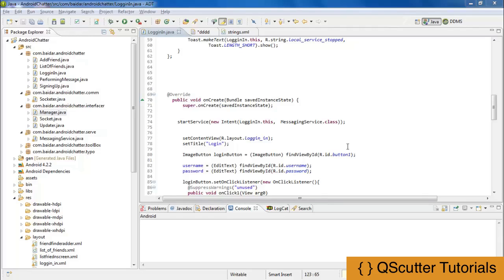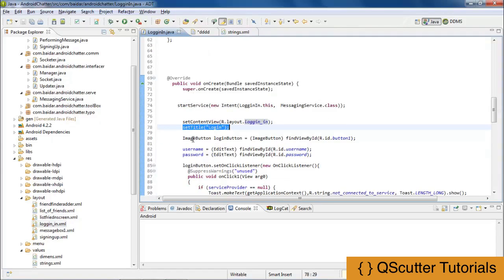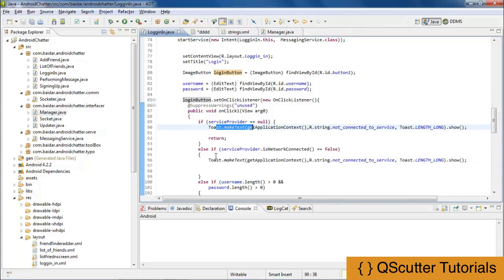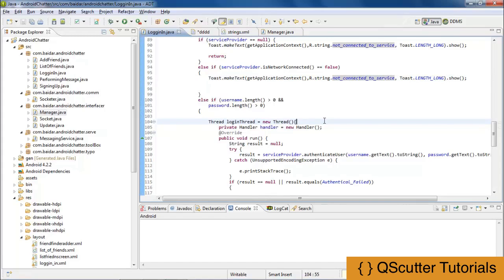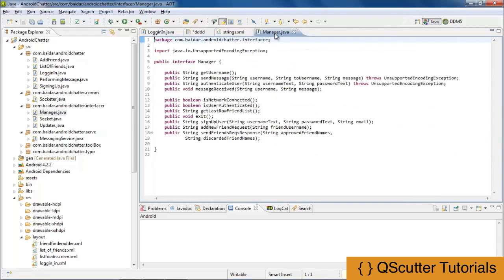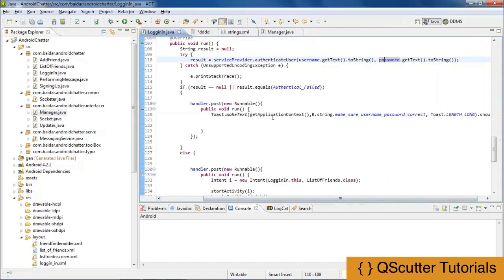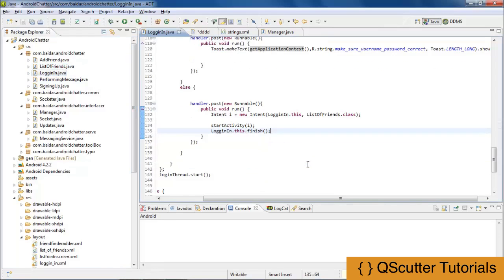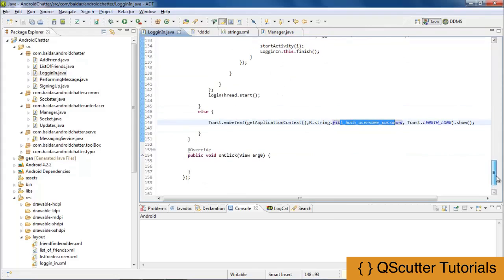TUTORIAL!! Membuat Aplikasi chat di android bag# 30